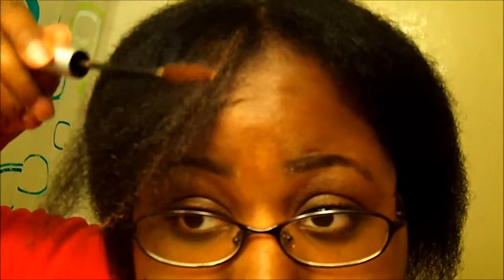Fun With Temporary Highlights !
Me showing how u can safely and temporarily highlight your hair thats easy and affordable. Enjoy ! :)